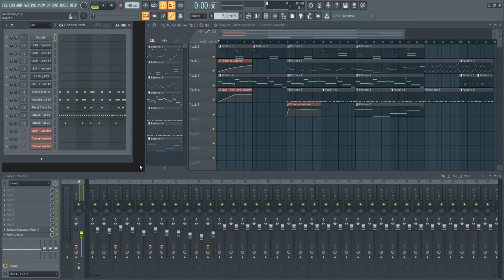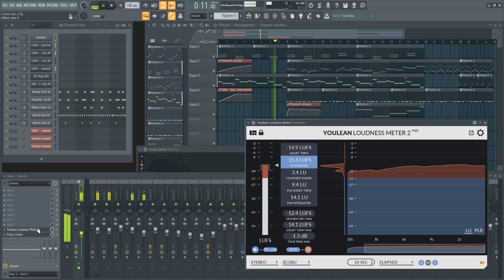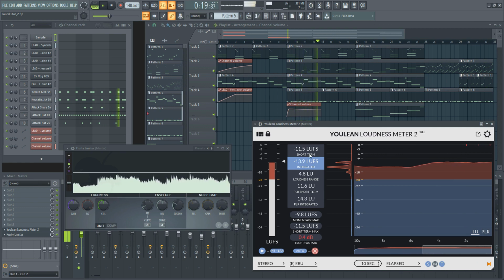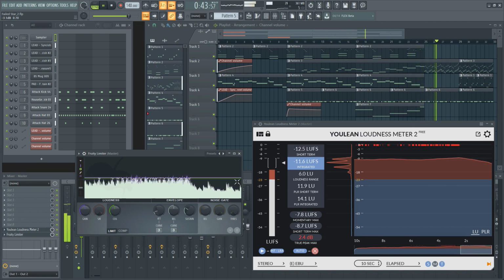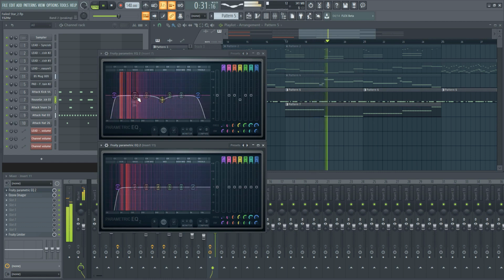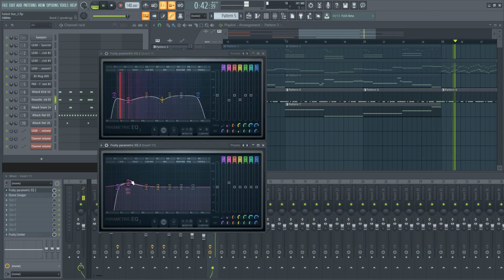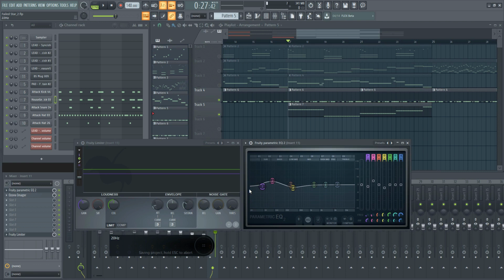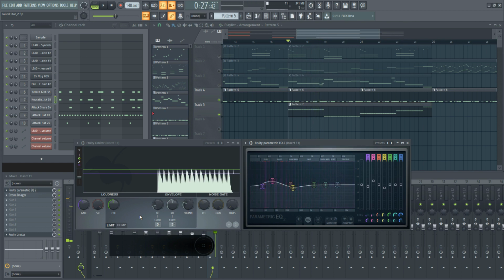How To Make A Louder Mix Without Ruining The Dynamic Range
Learn how to make a louder mix without ruining the dynamic range by using compression, EQ, and volume automation. This mixing tutorial will teach you how to make your mix sound loud without clipping. To show you how, I'll be using Image-line's FL Studio as my DAW along with stock plugins like Fruity Limiter and Fruity Parametric EQ 2.

I mention a plugin called YouLean Loudness Meter 2, which can help you analyze your dynamic range and the decibel level throughout your arrangement.

Want to learn more about Audio Production? These are the topics we cover!

DAWs & Studio
FREE Software

+ Blog Posts & Interviews (That aren't videos) directly in the community tab on the channel!